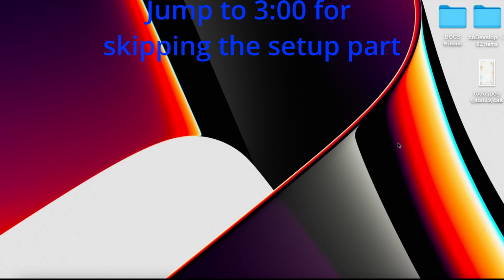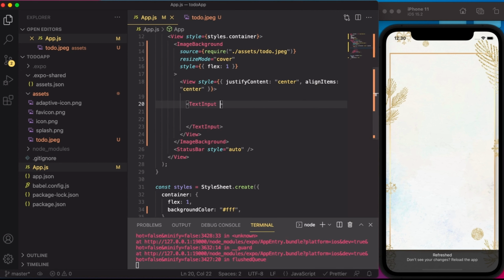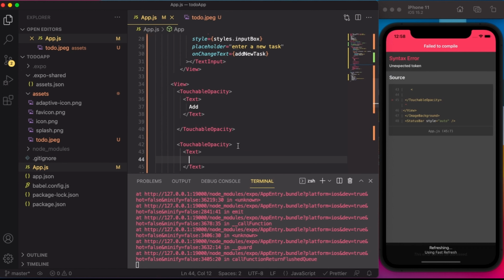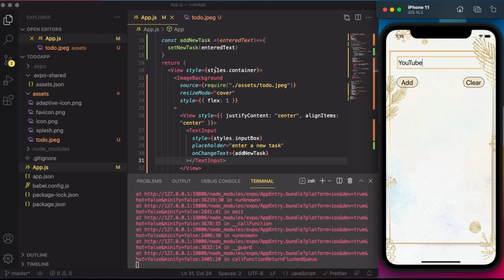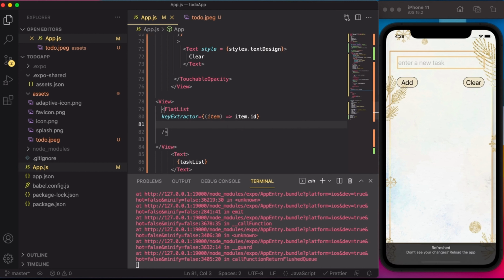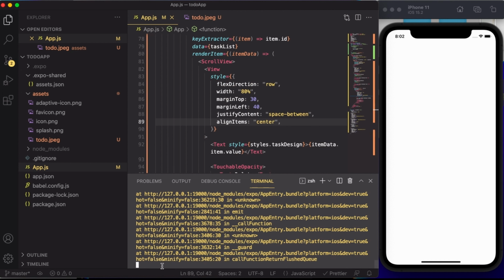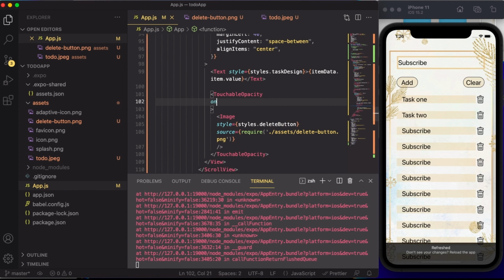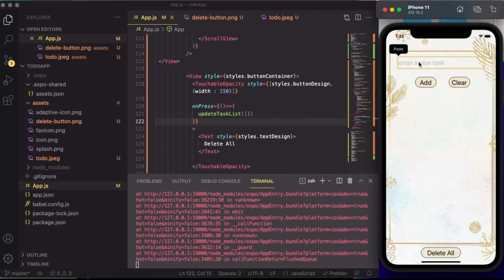React Native Tutorial for Beginners - Build a To Do List App React Native App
React Native Tutorial for Beginners - Build a React Native To Do List App
Learn to build an amazing React Native app for iOS & Android.

React Native is a framework for building cross-platform mobile apps for iOS and Android. React Native is the fastest and easiest way to develop Apps.

In the tutorial I have created a very minimalistic yet powerful To-Do List App, please follow along the tutorial and ask any doubts in the comments below!

This video is the part of the App Artistry Series 1, more apps coming soon!